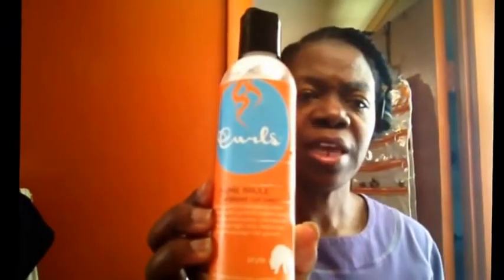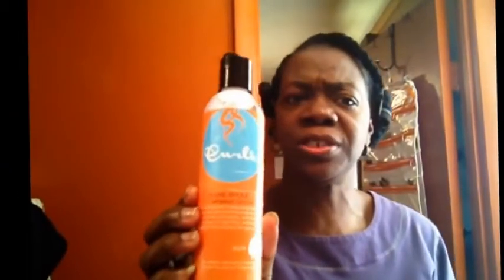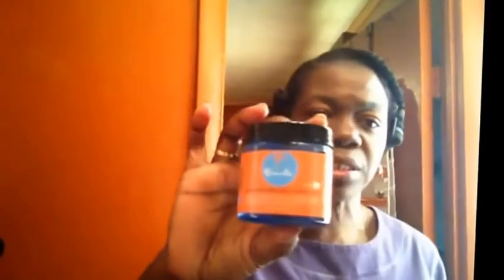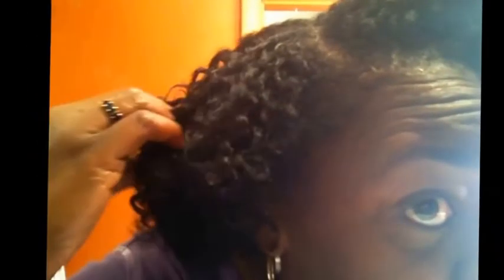Curls Creme Brulee Curl Creme and Blueberry Control Paste Twist Out-78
My hair was in two strand twists for about 4-5 days.  After i removed the two strand twist, I moisturized my hair with Curls Creme Brulee Curling Creme and flat twisted with Curls Blueberry Control Paste.  Watch the results of the flat twist.

My Hair was twisted using the following products:
Olive Oil Eco Styler Gel
Extreme Wetline Gel
Shea Moisture Curling Gel Souffle

Previous videos